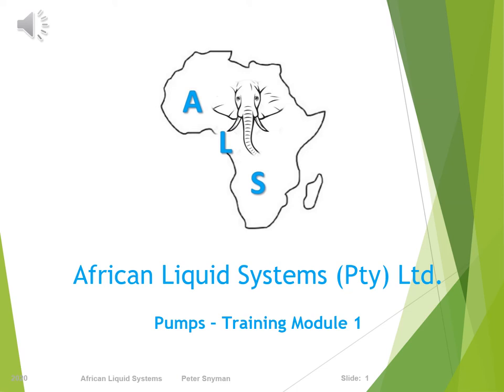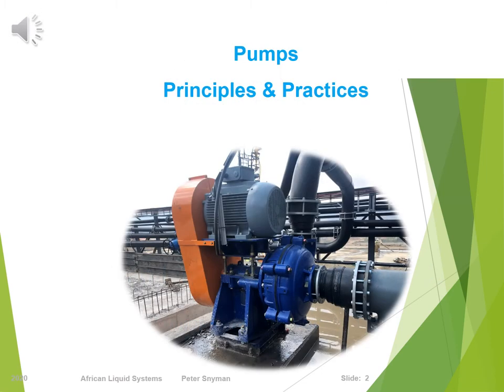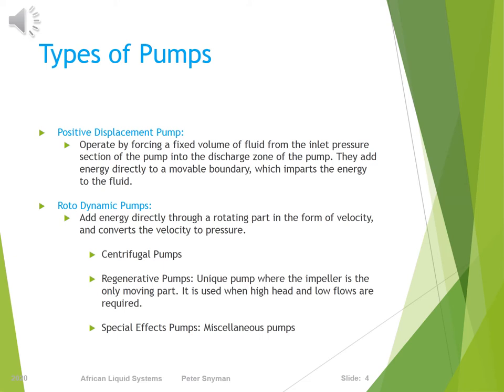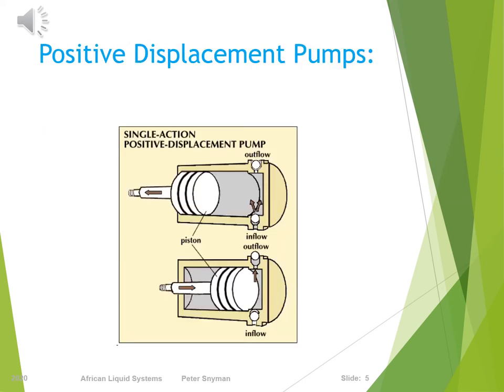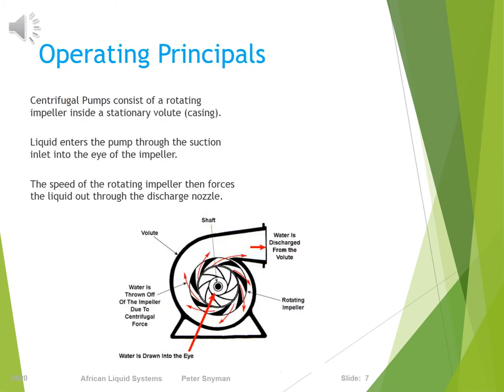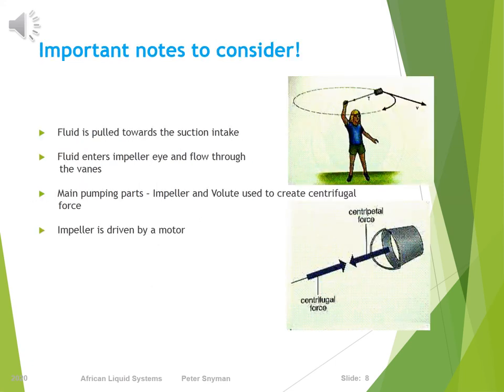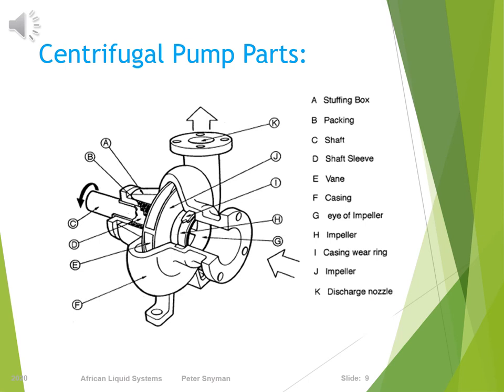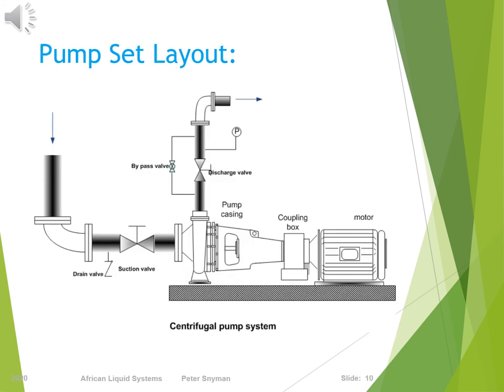Pumps - Principles & Practices Training Module 1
Module 1 will give you a brief understanding of the two types of pumps and their uses.